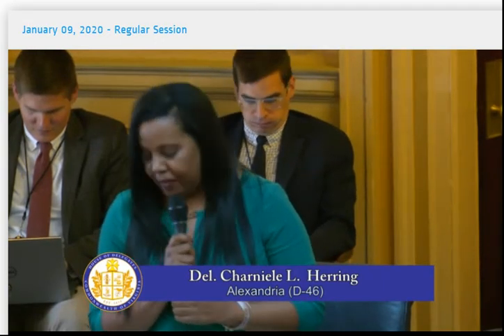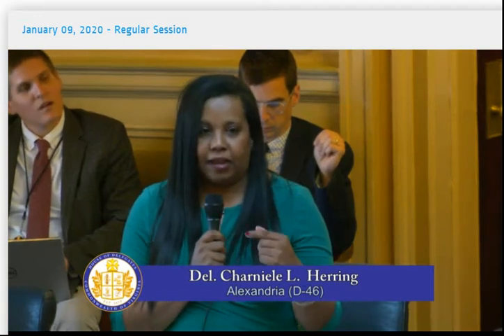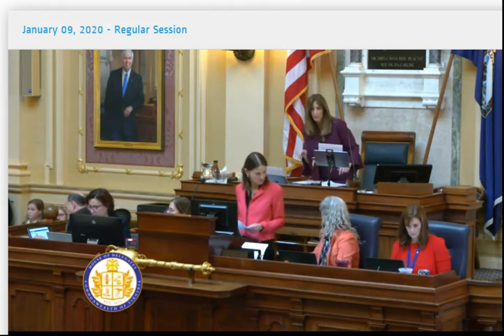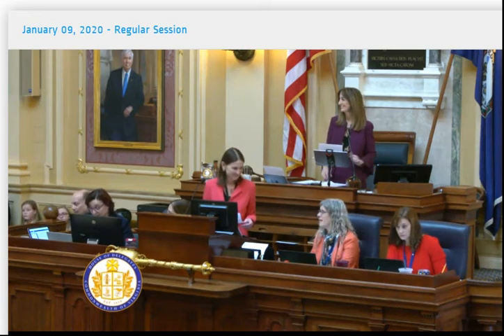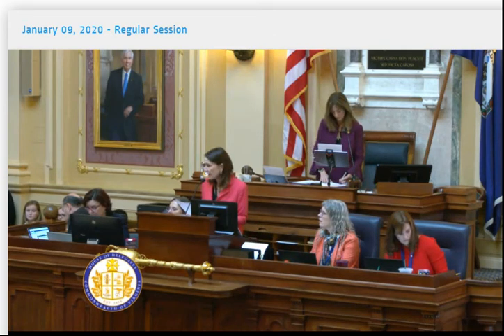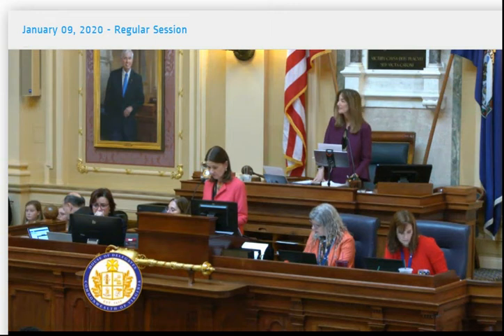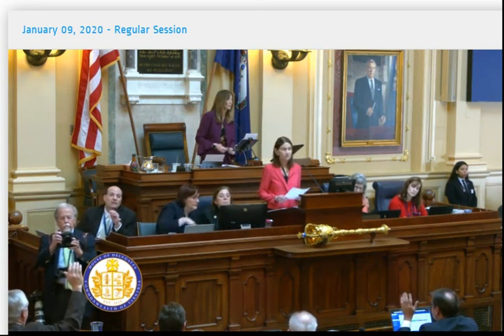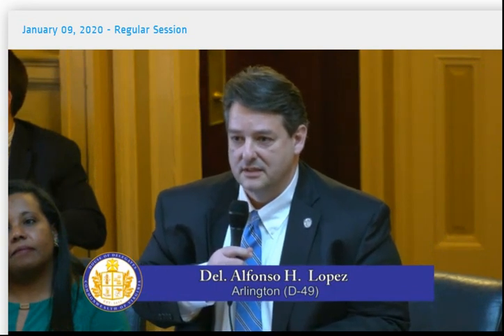Debating the House Rules